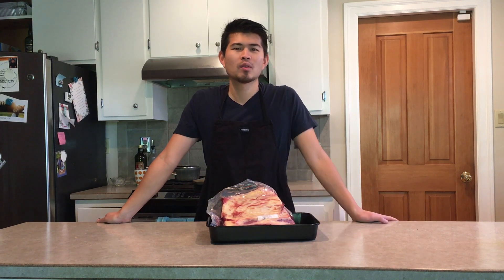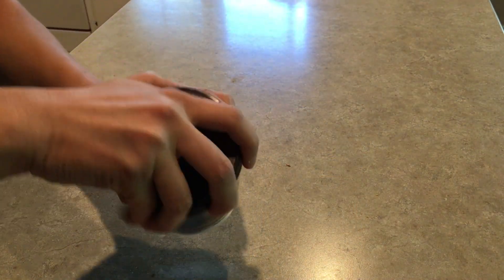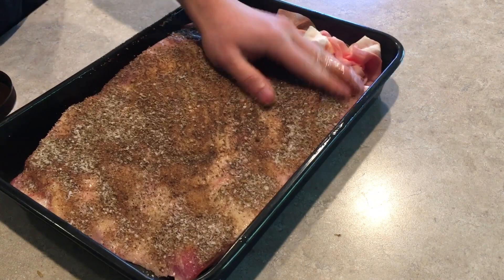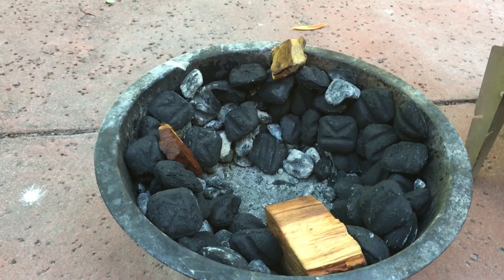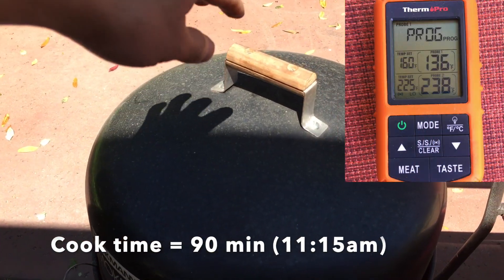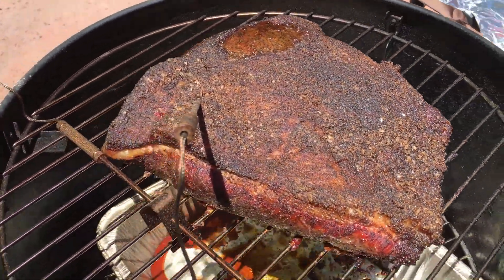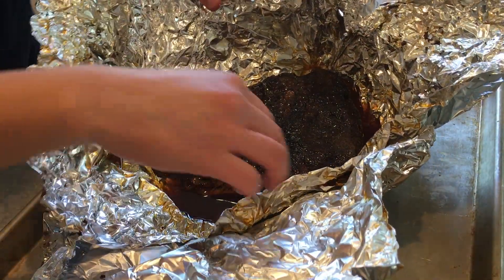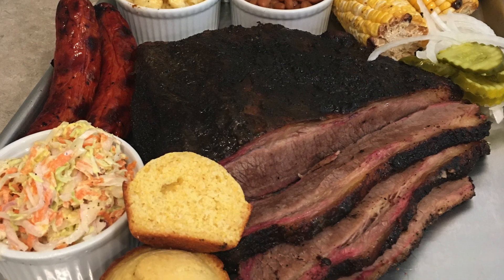Smoked Brisket Flat - Start to Finish on a Charcoal Water Smoker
Mr. Wood's BBQ - Ep  2 "Brisket".  5lb Brisket Flat, smoked for 5.5 hours @ ~250F.